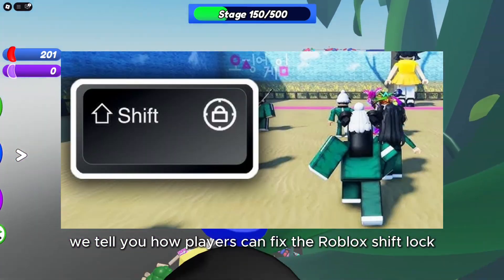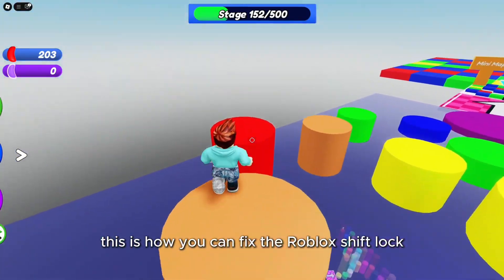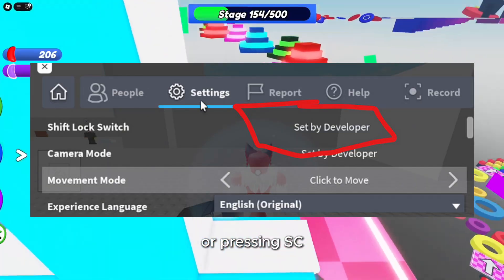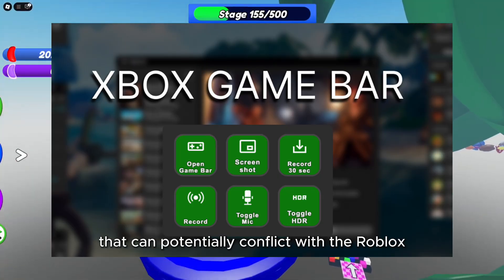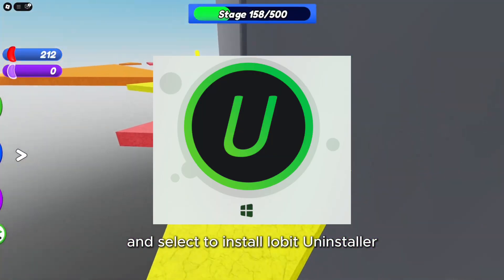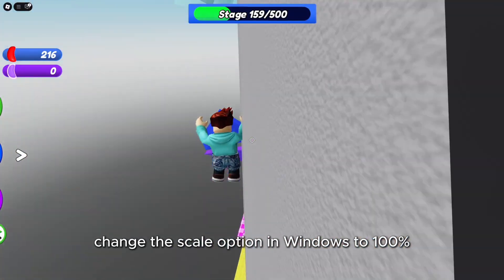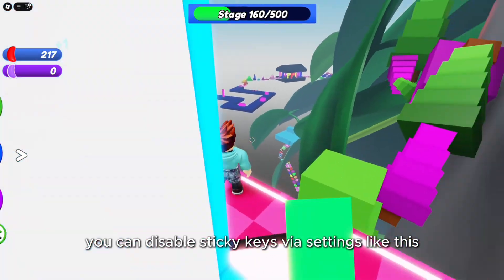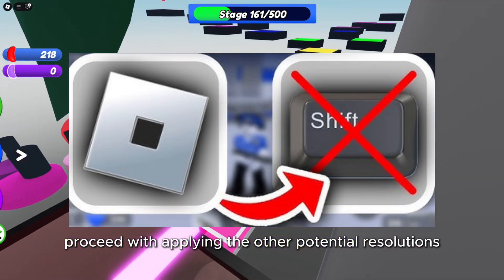4 Ways to Fix Roblox Shift Lock Not Working on a Windows PC (Better Explained)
Here we tell you how players can fix the Roblox Shift Lock not working on Windows 11 and 10 PCs. Are you another player trying to fix the Shift Lock camera feature in Roblox?